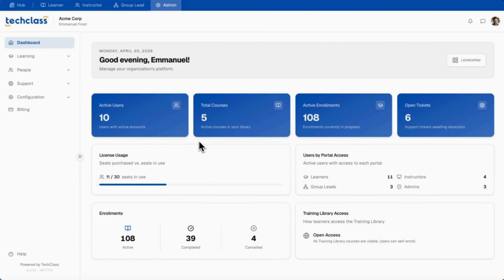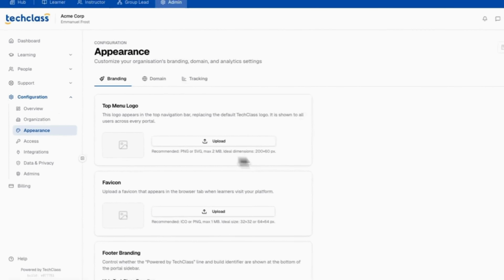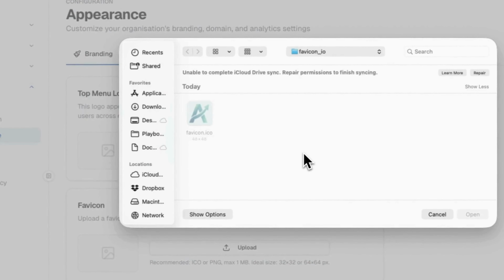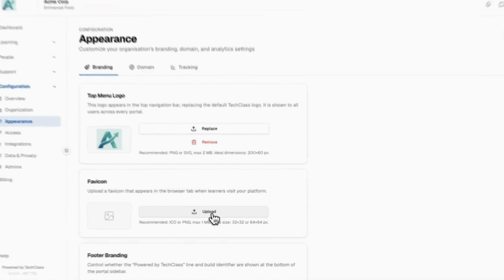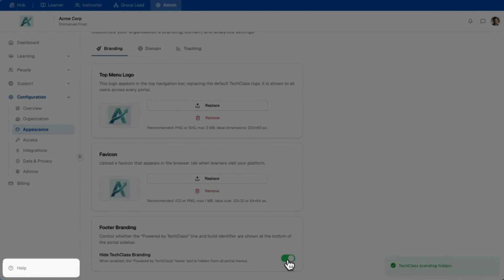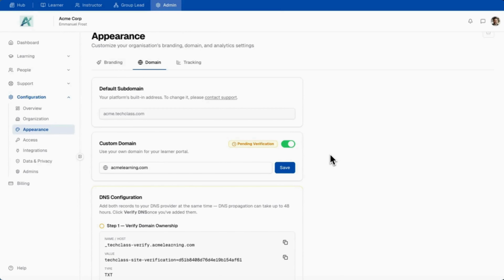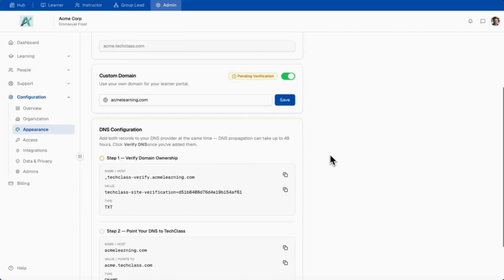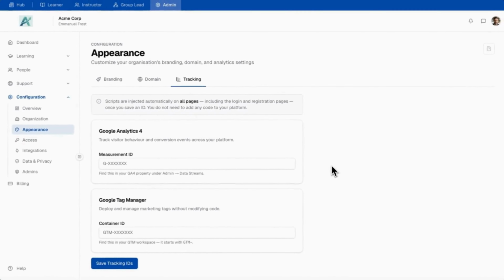TechClass Platform: Configure Appearance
Configuring your Appearance on the TechClass platform allows you to completely white-label your workspace and ensure your learning portal feels like a native extension of your organization's brand. In this quick video tutorial, we walk you through the entire process from scratch.

- Upload your company logo and favicon to customize your visual identity
- Hide the default TechClass branding to achieve a seamless, fully native feel
- Enable and verify a custom domain using a two-step DNS verification process
- Inject tracking scripts like Google Analytics 4 and Google Tag Manager securely
- Manage third-party integrations like Meta Pixels or Hotjar through your GTM container